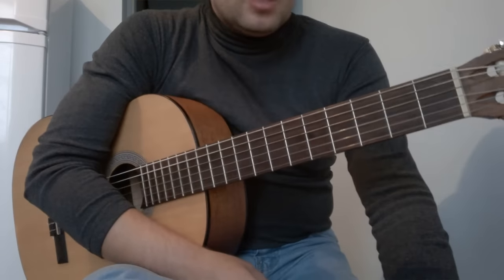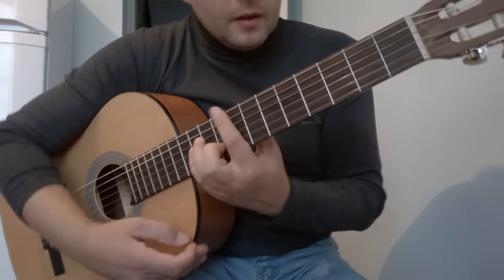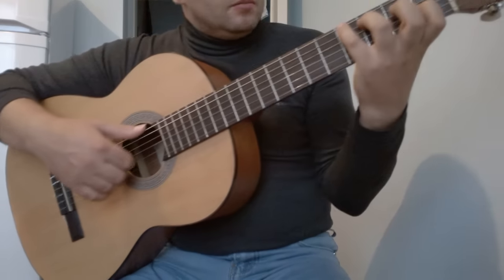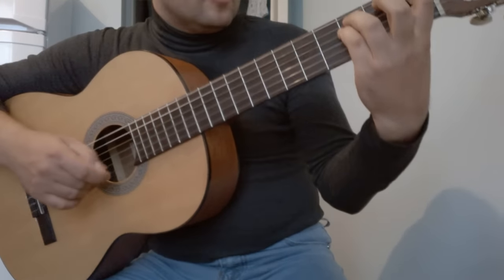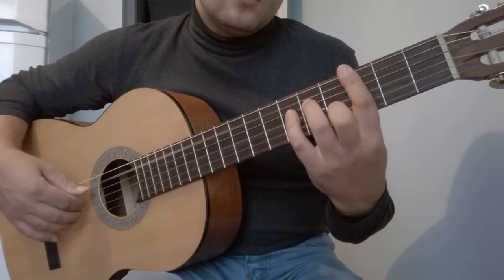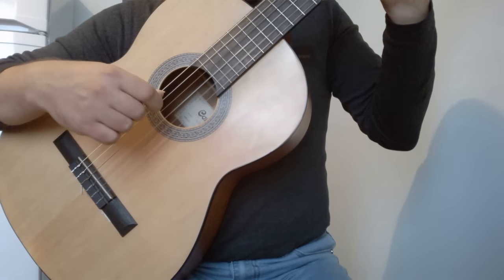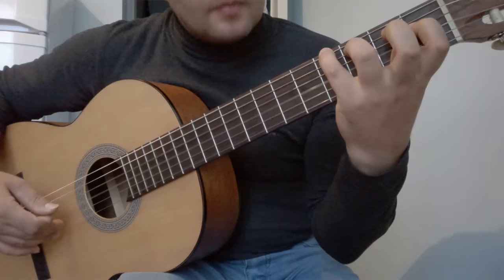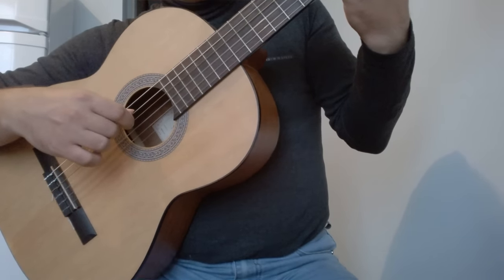Уроки гитары.В.Цой-Следи за собой.Вступление